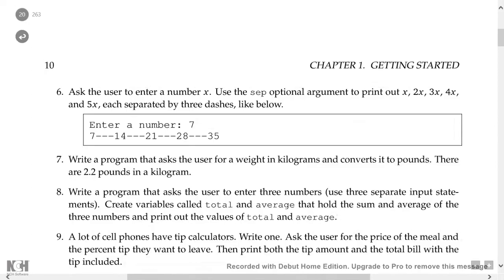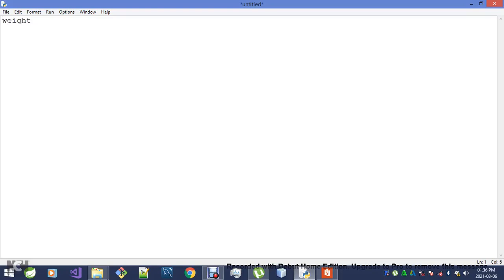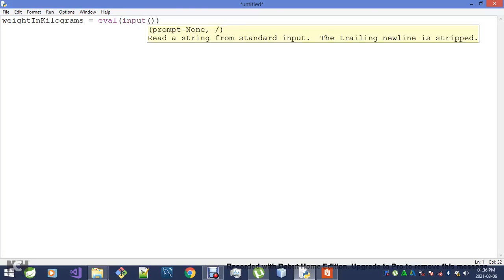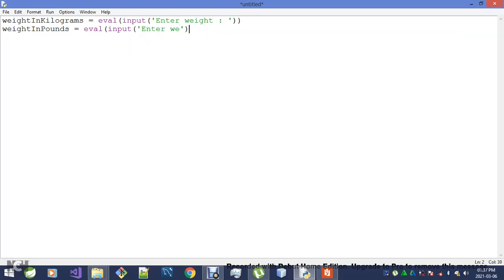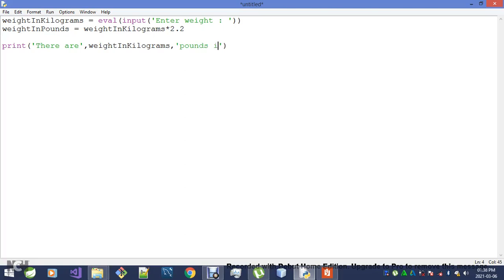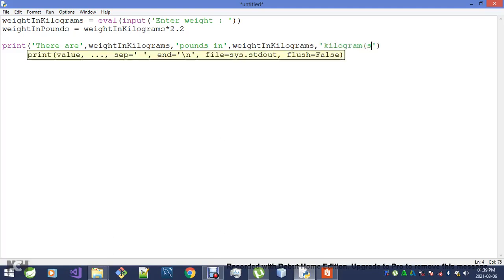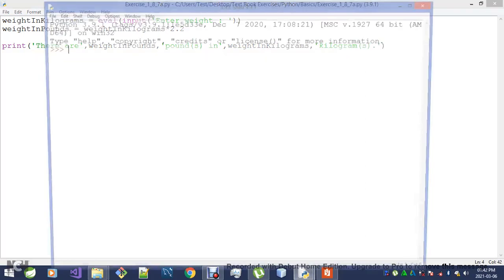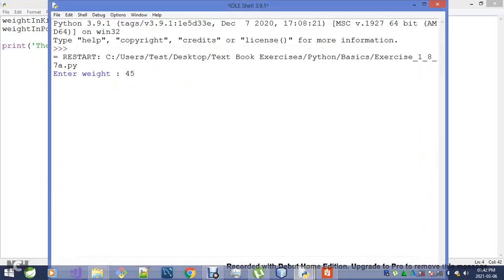A Practical Introduction To Python Programming - Exercise 1 8 7a